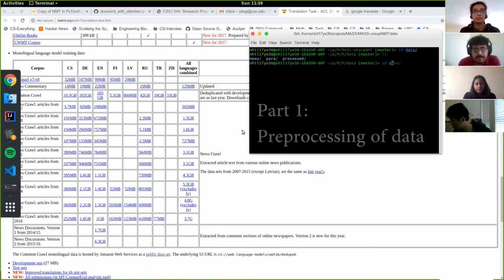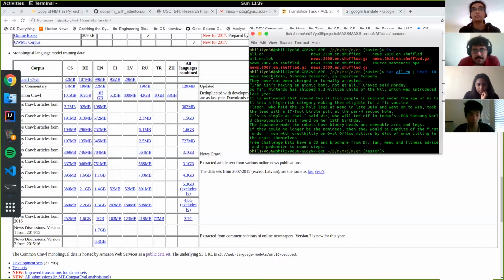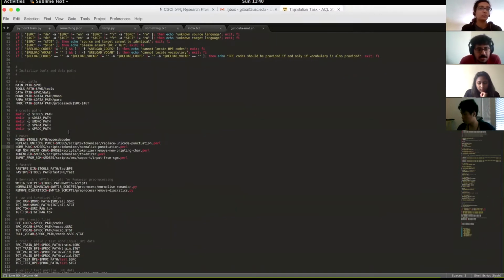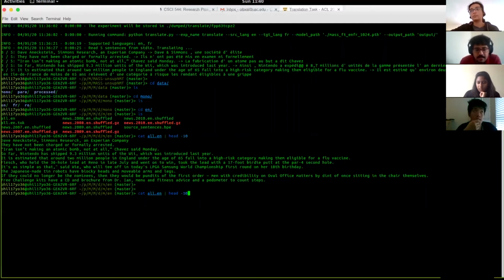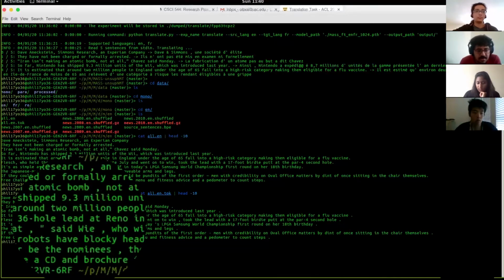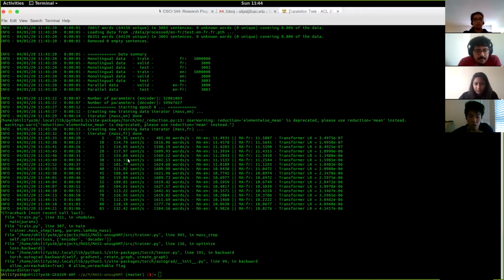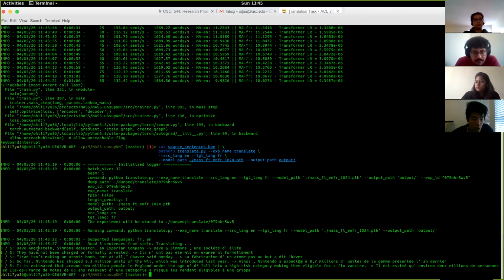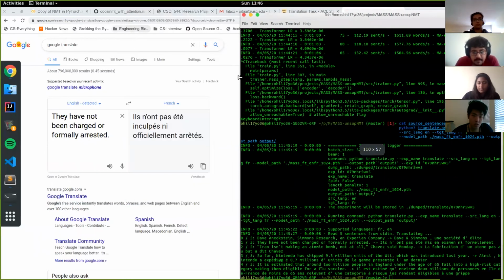USC_CSCI544_TeamJors: Code Demonstration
Partial code demonstration for the final project of CSCI 544.